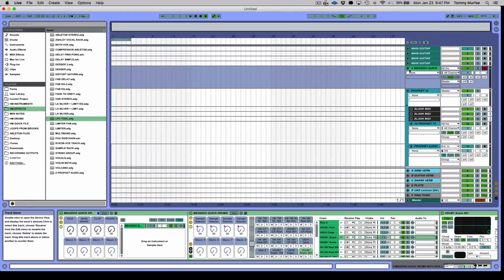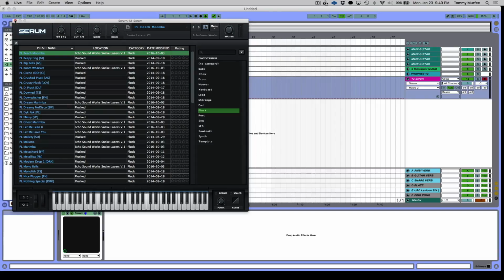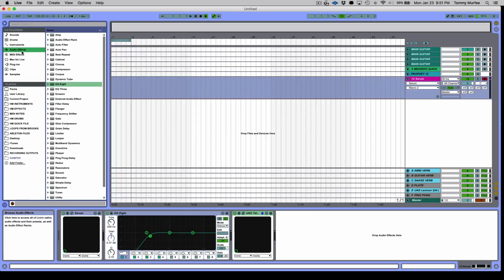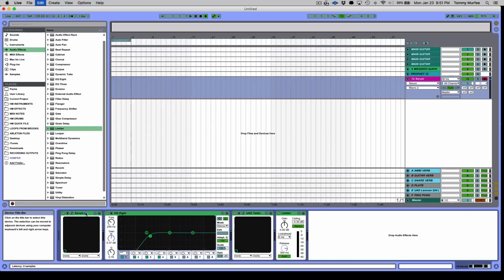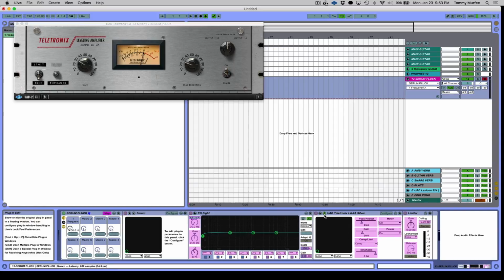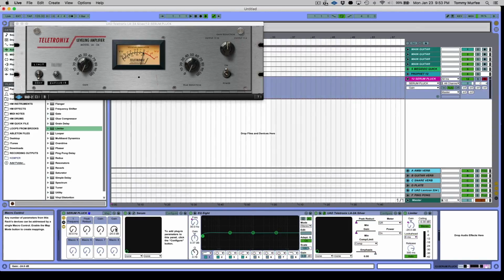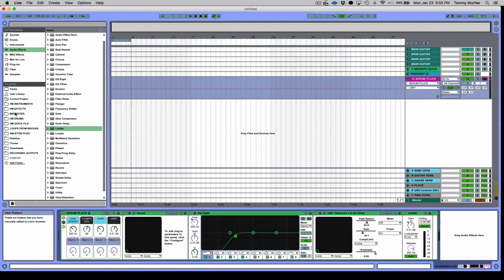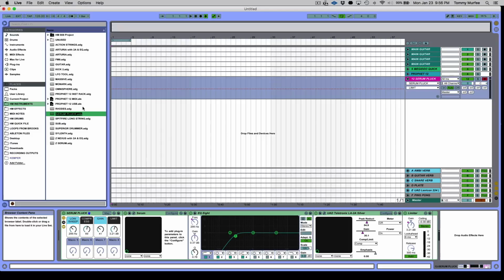How to Use Ableton Live 9 - Instrument Racks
In this video, Har Megiddo shows you have to build an instrument rack in ableton live. Instrument racks are easy to create. Create a new midi channel, load your favorite synth and effects, then selecte them all and press command G on a mac and it will group your synths and effects into an instrument rack. Har Megiddo takes you Step by Step on how to create an instrument rack in ableton live. MY MUSIC

STARTER’S GUIDE FOR MUSIC PRODUCTION:

AUDIO INTERFACE
ABLETON LIVE
V MODA HEADPHONES
LESS EXPENSIVE MIC
INSTRUMENT CABLES

MUSIC GEAR I USE:
ABLETON LIVE
ABLETON PUSH 2
KEMPER PROFILING AMP
UNIVERSAL AUDIO APOLLO
DAVID SMITH PROPHET 12 MODULE
AKAI ADVANCE 49 KEYBOARD
FURMAN POWER CONDITIONER
UNIVERSAL AUDIO OCTO CARD
VERY EXPENSIVE MIC
LESS EXPENSIVE MIC

DJ GEAR:
V MODA HEADPHONES
PIONEER DJ DDJ RZ
DDJ RZ CASE
TRAKTOR S4

GUITARS:
FENDER AMERICAN STRAT
STRAP LOCKS
VOLUME PEDAL
KEMPER PROFILING AMP

CAMERAS:
GO PRO HEREO 4
CANON 70D
CANON LENS 24MM
CANON WIDE ANGLE
GOOD CHEAP LENS
OTHER LIGHTS
LIGHT BULBS
EXTERNAL HARD DRIVES
AMAZON CAMERA BACKPACK
SURGE PROTECTOR
DRONE BACKPACK
RODE VIDEOMIC PRO

PLUGINS:
NATIVE INSTRUMENTS